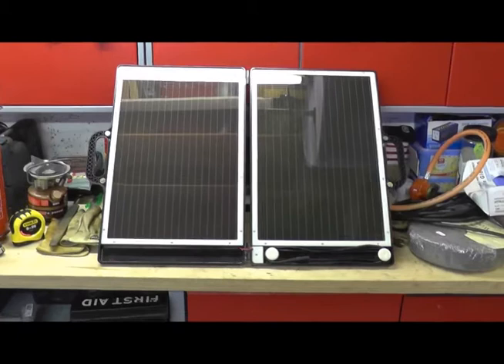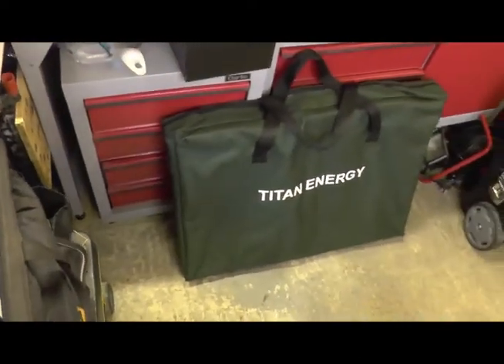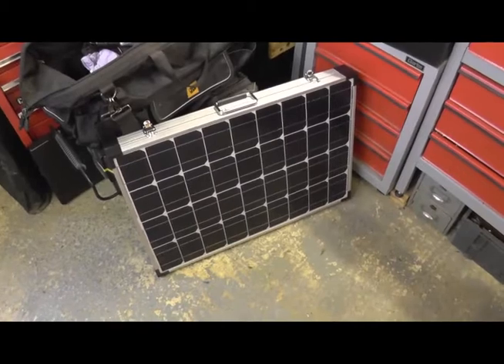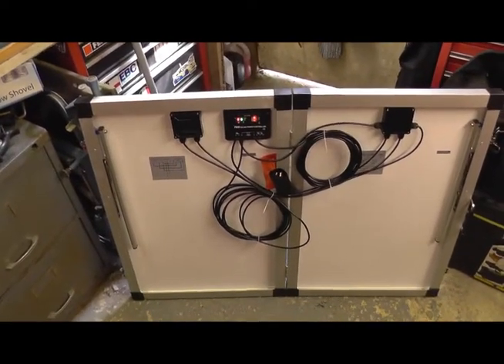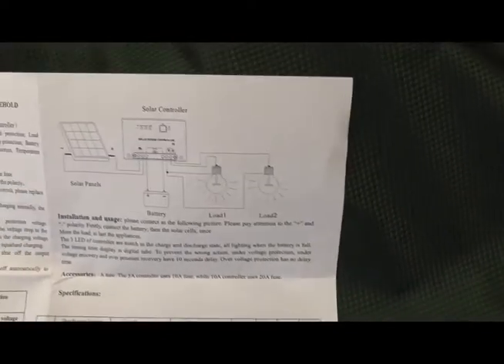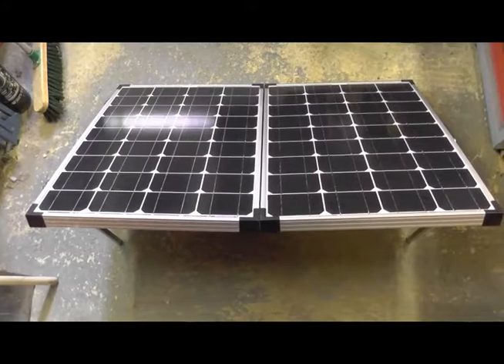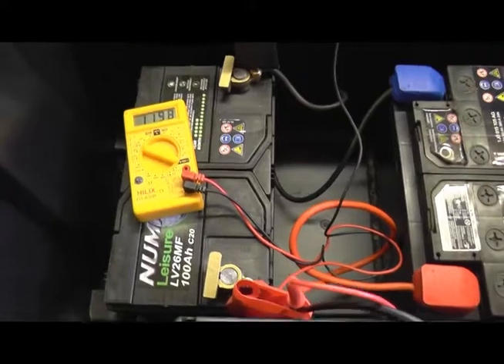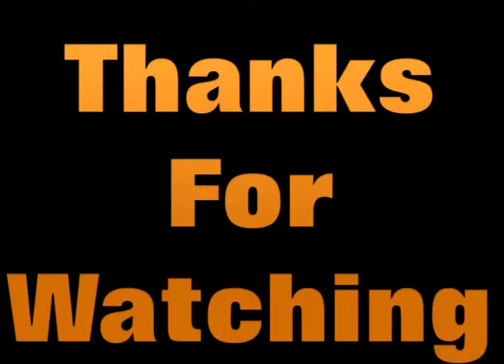Solar Improvements & Set Up - Off Grid Power